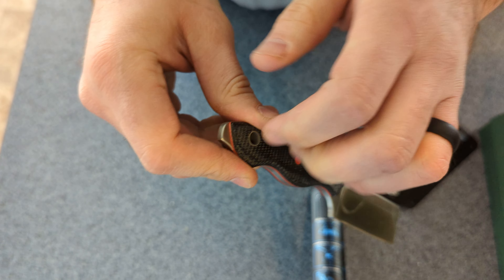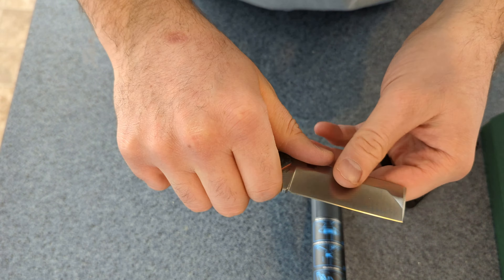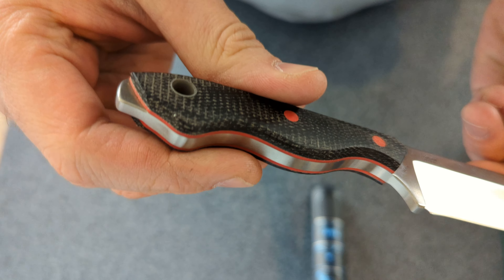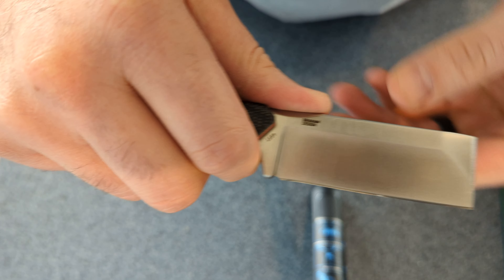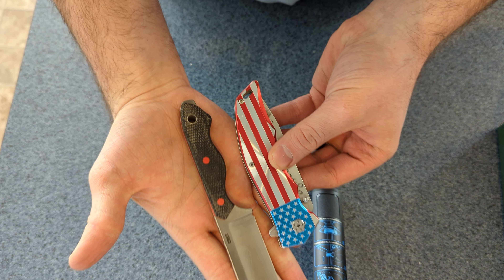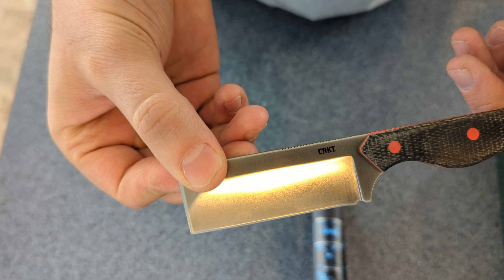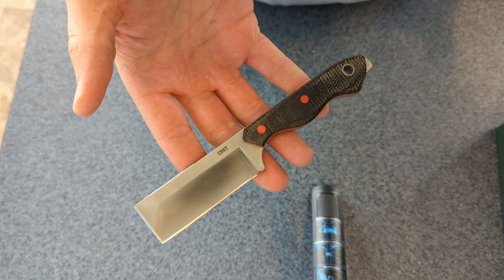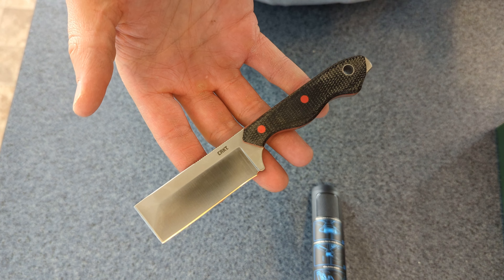CRKT Jon Graham Razel